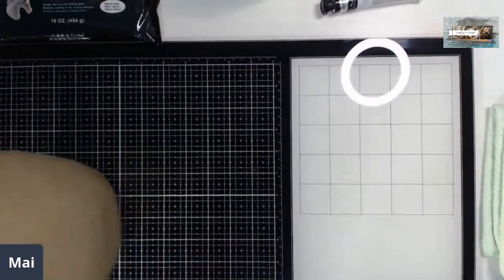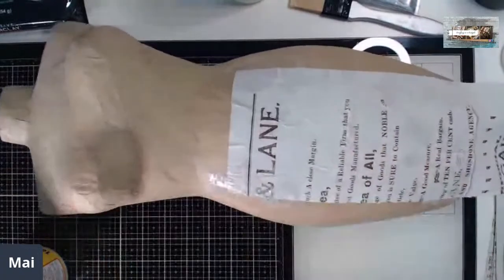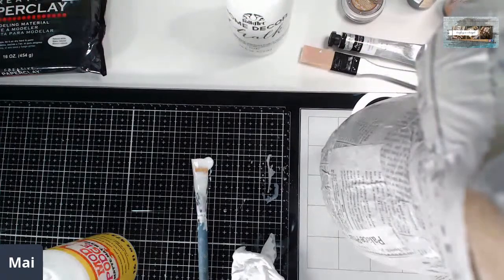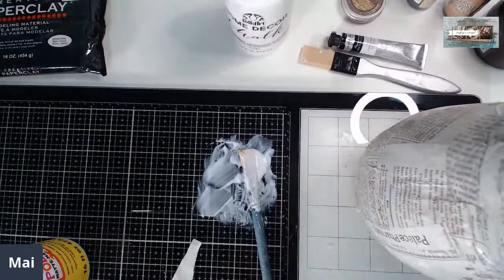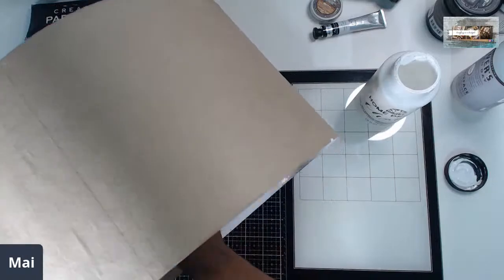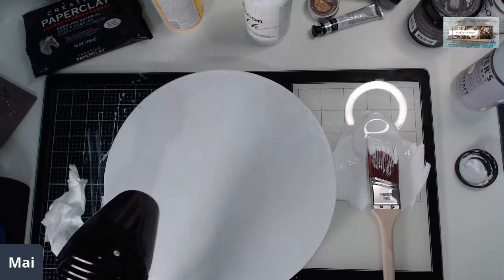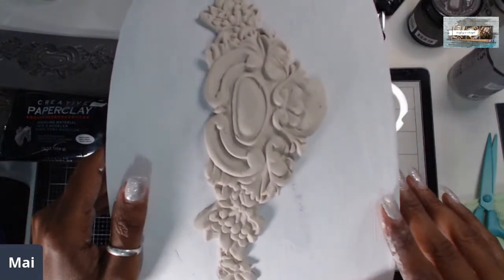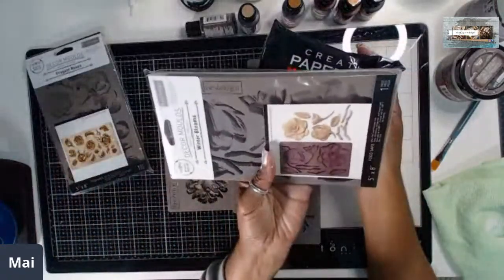Shabby Chic Altered Dressform | Tutorial Part 1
For this tutorial, I will be altering a paper mache mannequin or dress form.  I had created something similar years ago, and I wanted to recreate something similar to it.

To Create this you will need:
Paper Mache Dressform
Old Book pages, old sewing patterns, scrapbook paper, newspaper, or rice paper.
Paper Mache Hat Boxes
Prima Molds
Creative Paper Clay
Paint either chalk paint or acrylic
Mod Podge or any decoupage glue.
Laces, Appliques, Trims, Doilies, or whatever you have.

I will be doing this in series so just hang in there with me as we transform the paper mache dress form into something beautiful.